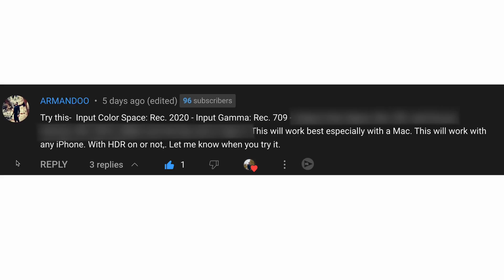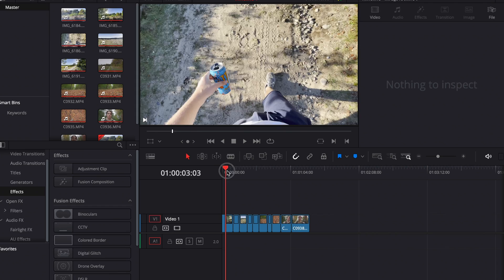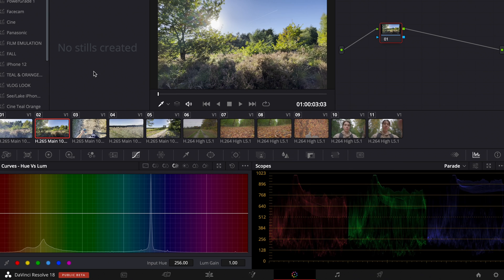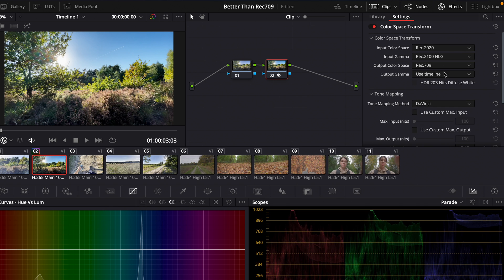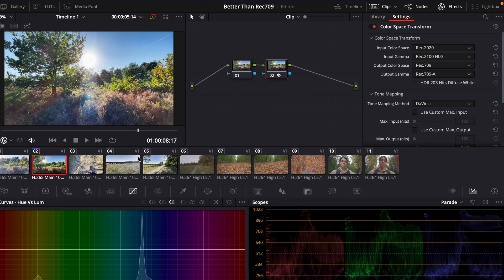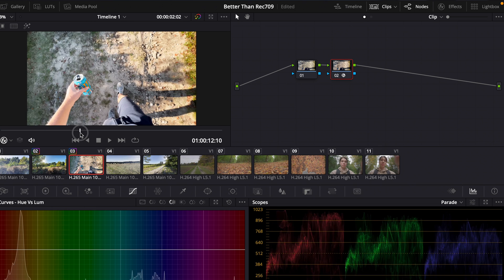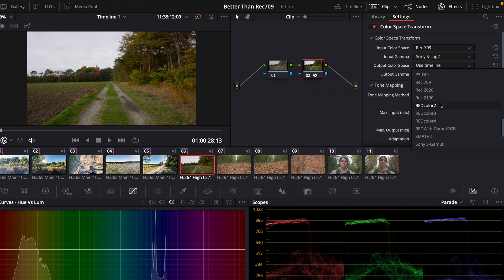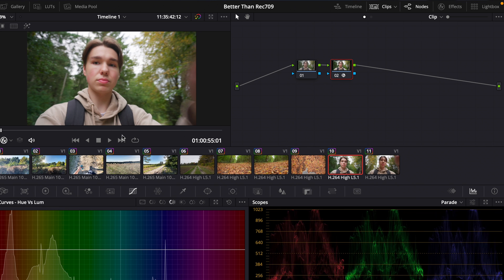Don't Convert To Rec709! Do This Instead! (Davinci Resolve 18)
In this Video I show you a better way than converting your Footage to Rec709 in Davinci Resolve 18!

Thanks to ARMANDOO for the Comment!

My Equipment:
- PGYTECH Mantispod

ABOUT ME:

I'm 19 years old and from Germany.

2022 MBJ Media